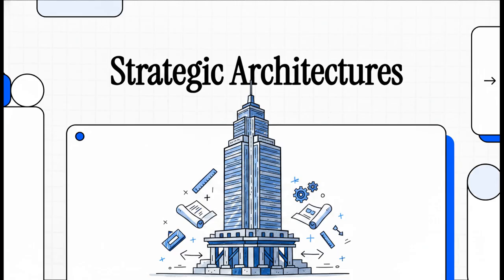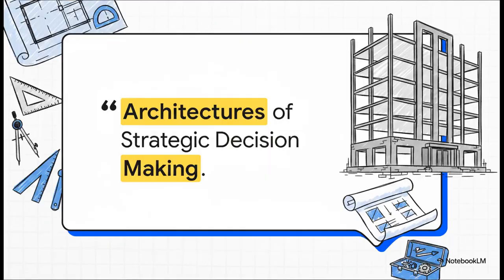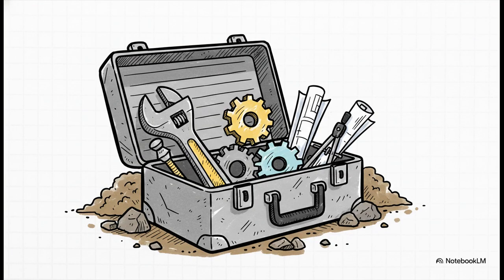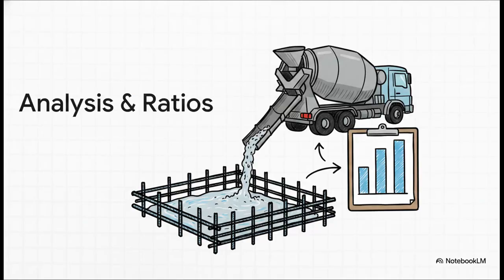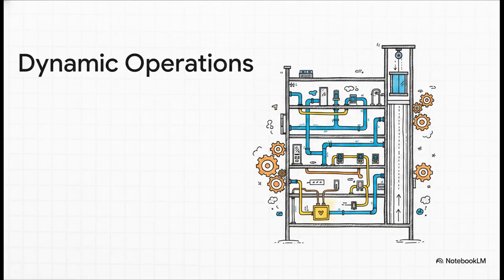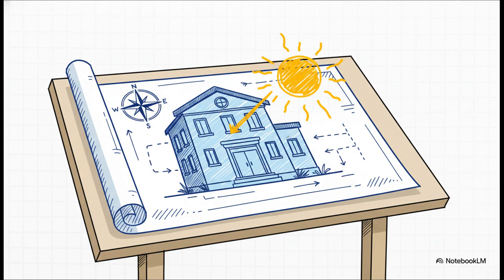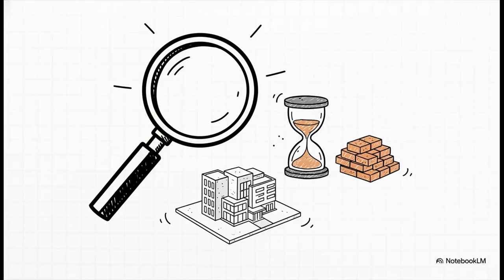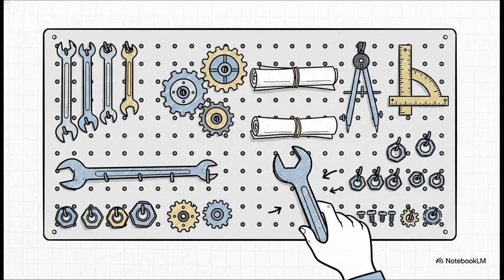Strategic Architectures Architectures and Analytical Frameworks for Strategic Decision Making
..Architectures and Analytical Frameworks for Strategic Decision Making outlines various analytical frameworks and computational techniques utilized within the field of strategic decision-making. These methodologies range from mathematical modeling, such as linear programming and game theory, to qualitative assessments like SWOT and feasibility studies. By employing these diverse instruments, leaders can evaluate operational efficiency and financial viability across different organizational scenarios. The source specifically highlights how structured diagnostic tools assist in navigating complex problems by breaking them down into manageable, logical components. Ultimately, this collection of resources serves as a guide for selecting the appropriate evaluative strategy to optimize outcomes in a corporate or logistical environment.